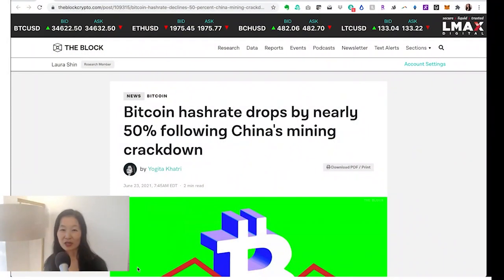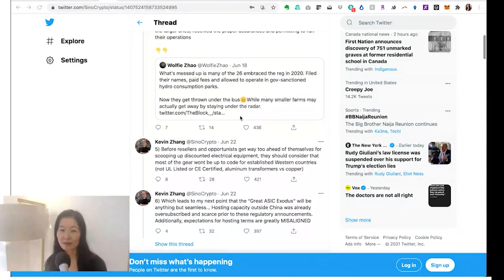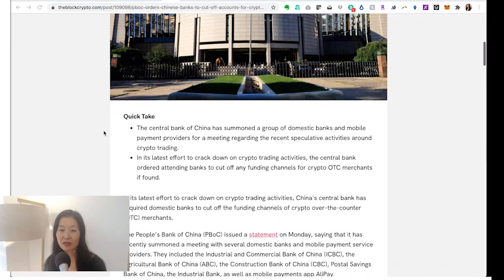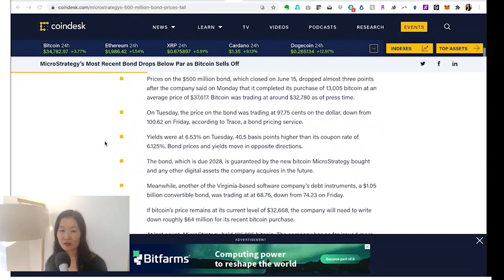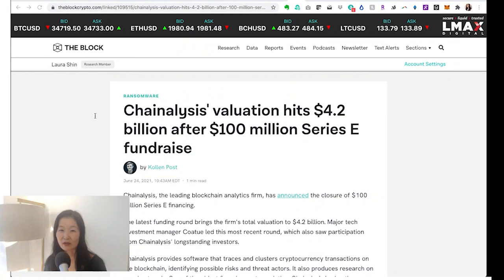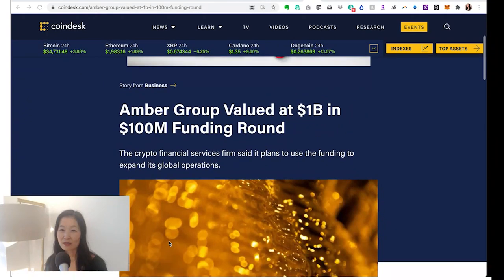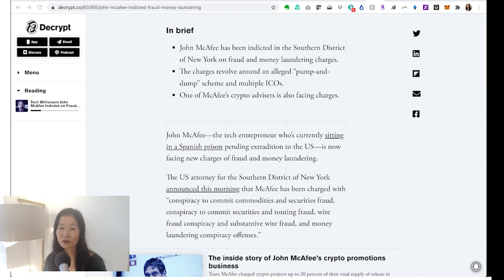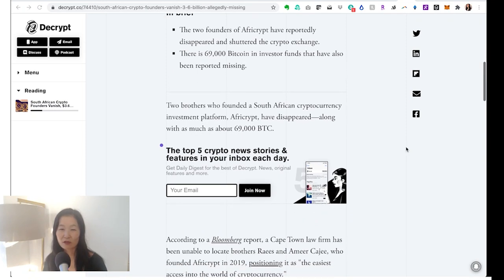Crypto News Recap- Why Bitcoin’s Hashrate is Down 50% Over the Past Month - June 18, 2021 - June 25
Crypto News Recap- Why Bitcoin’s Hashrate is Down 50% Over the Past Month - June 18, 2021: June 25, 2021 -

This Week’s Crypto News…
Bitcoin Hashrate Is Moving Out of China in a Big Way

Crypto Fundraising Didn't Slow... Even as Bitcoin Dipped Below $30,000

John McAfee Found Dead in Prison Days Before US Extradition

FOLLOW THE UNCHAINED and UNCONFIRMED PODCAST!

NEW EPISODES OF UNCHAINED EVERY TUESDAY!
NEW EPISODES OF UNCONFIRMED EVERY FRIDAY!

YOUR NO-HYPE RESOURCE FOR ALL THINGS CRYPTO!